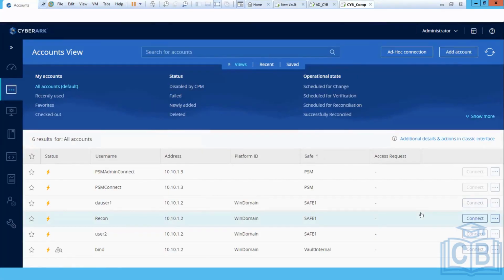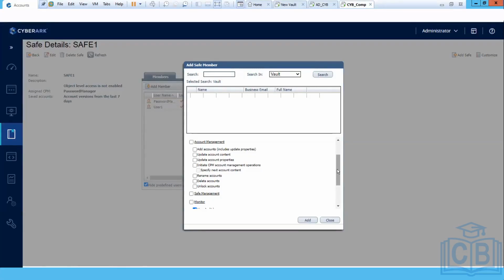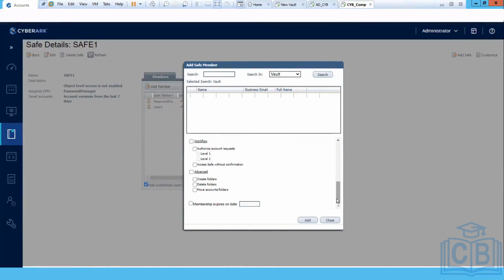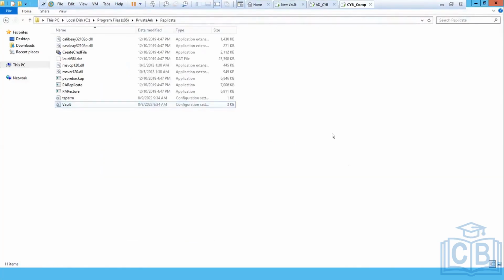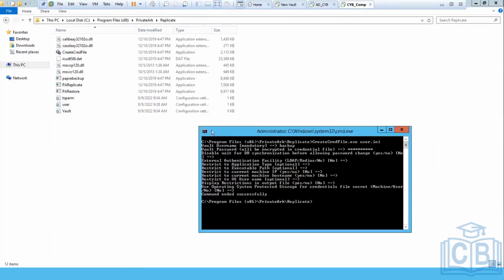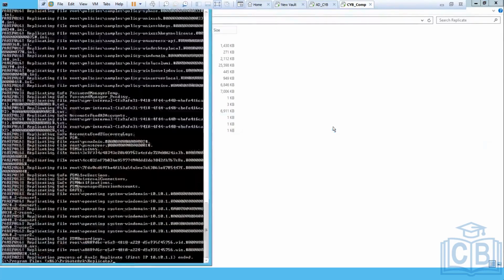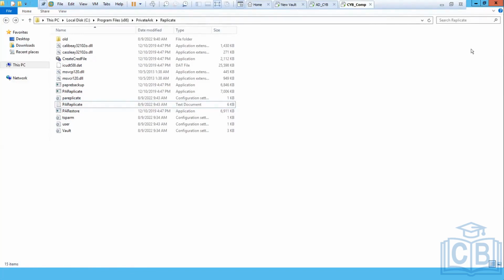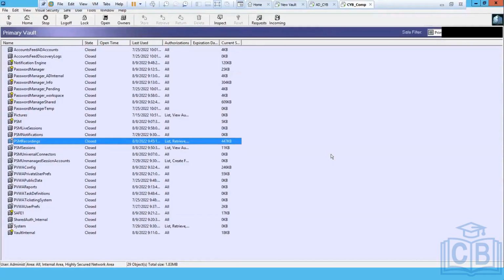Safe Permissions in CyberArk | Managing Safe Access in CyberArk | CyberArk Training | CyberBrainer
🎉✨ Welcome to CyberBrainer’s CyberArk Training Series! In this video titled "Safe Permissions in CyberArk Overview | Managing Safe Access in CyberArk Explained", we dive into the essential role of Safe Permissions in CyberArk and how to effectively manage privileged access using CyberArk’s Safe model. 🔐💼

💼✨ What’s Covered in This Video:

✅ What are Safe Permissions in CyberArk? 🤔🔒
✅ Core Functions of Safe Permissions in CyberArk 🏦🔑
✅ How to Assign & Manage Permissions for Safes 🔄⚙️
✅ Best Practices for Setting Safe Permissions 📊
✅ Configuring Permissions for Different User Roles & Groups 🌐🖥️
✅ Understanding Access Control Levels within Safes 🛡️
✅ How CyberArk Automates Safe Permissions Management 🤖
✅ Real-World Use Cases: Secure Access for IT Admins, Compliance Teams, and Users 🧑‍💻🏢
✅ Troubleshooting Tips for Safe Permissions Issues 🧰🚧
✅ Auditing, Monitoring, and Reporting Safe Access Activities 📈🔍
✅ Ensuring Compliance and Security with Safe Permissions ✅🚀

🔐 Whether you're a cybersecurity professional managing privileged accounts or ensuring secure access to sensitive credentials, this video will guide you through configuring and maintaining Safe Permissions in CyberArk to ensure robust and automated access control.

🔹 CyberArk Safe Permissions Essentials 🔐
🔹 Managing Access Control in CyberArk Safes 🔑
🔹 Privileged Access Management with Safe Permissions 🔁
🔹 Ensuring Secure Access with CyberArk’s Permission Model 🛡️
🔹 Auditing and Monitoring Safe Permissions 📊

Learn more,

SafePermissionsManagement
CyberArkVaultPermissions
PrivilegeAccessControl
SafeAccessControl
CyberArkAccessControl
CredentialManagement
CyberArkInfrastructure
VaultSecurity
SafePermissionPolicies
AutomatedAccessManagement
PA Solutions
Access Auditing